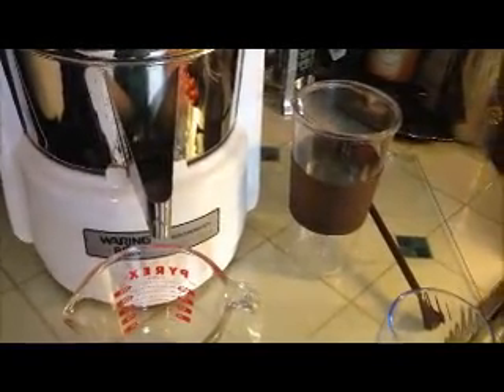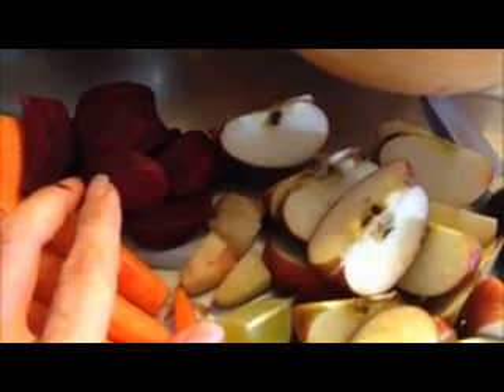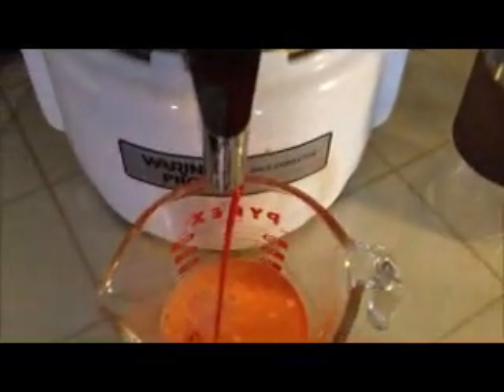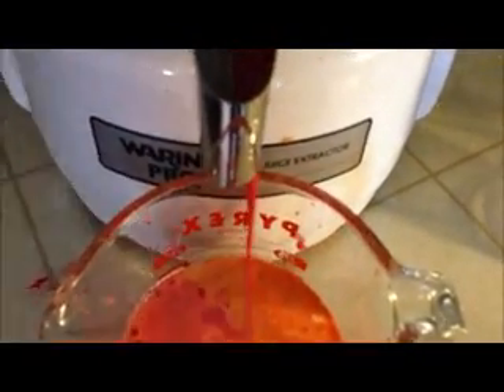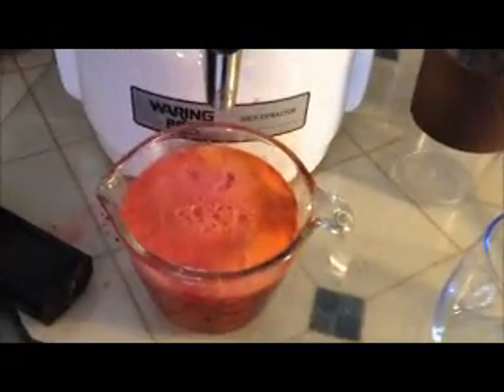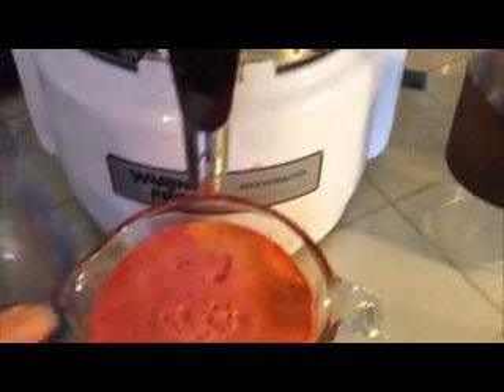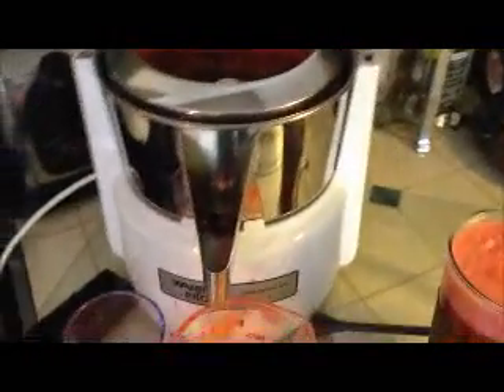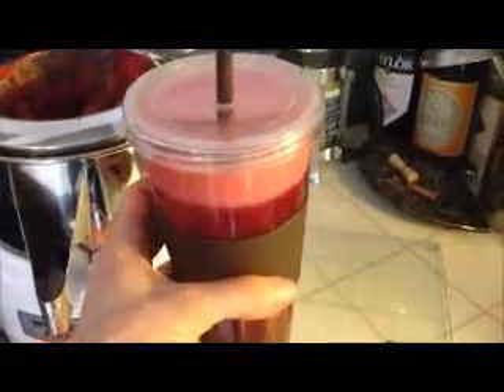Juicing with my Waring Pro Juice Extractor :0)